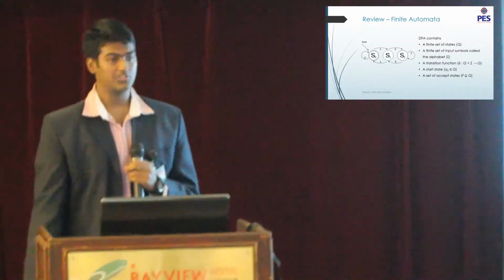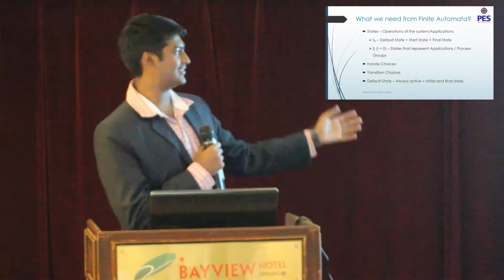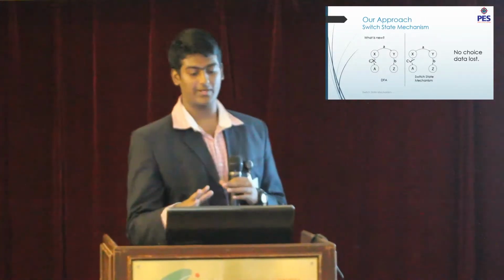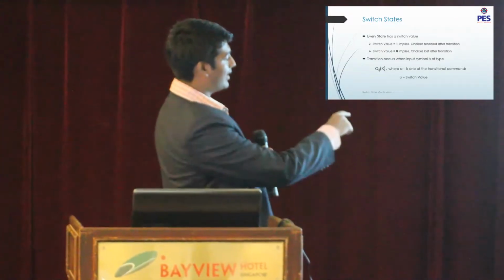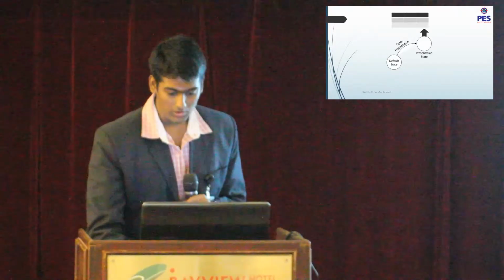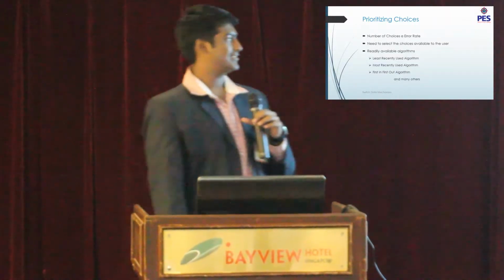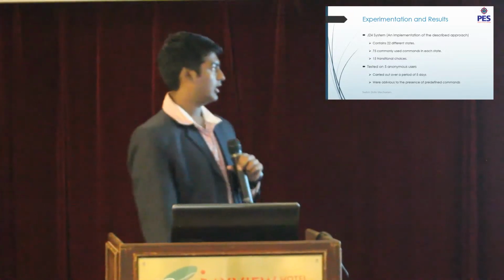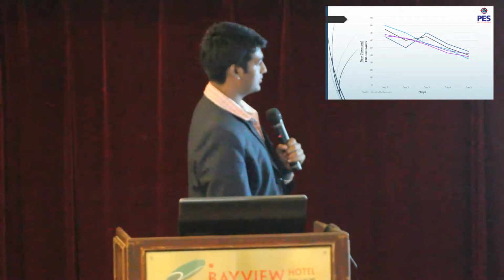Switch State Mechanism ICICS 2013 Presentation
This was my first international conference and I presented the paper "Switch State Mechanism for Digital Life Assistant".

Do let me know how you feel